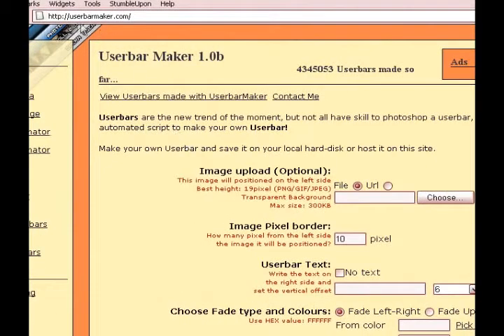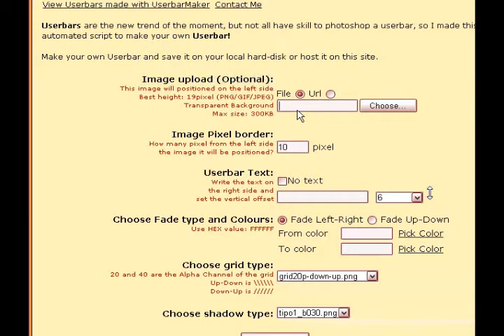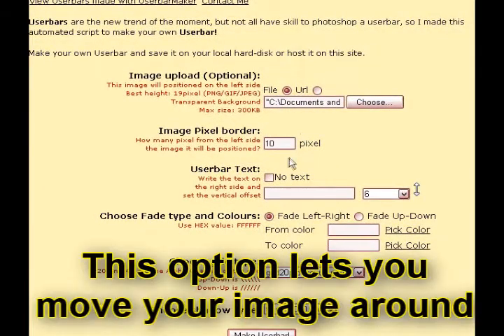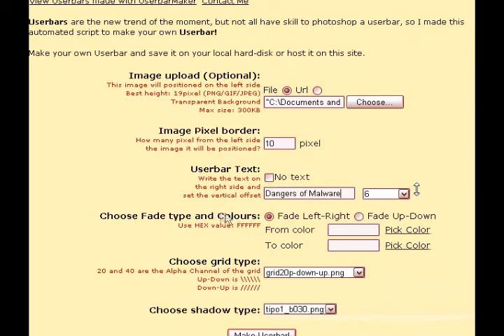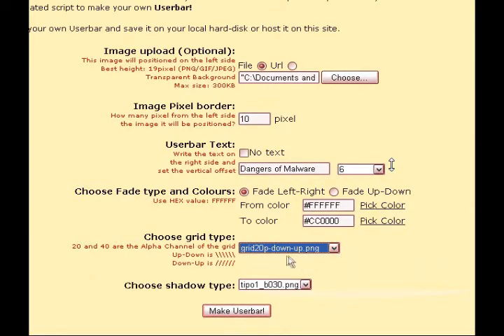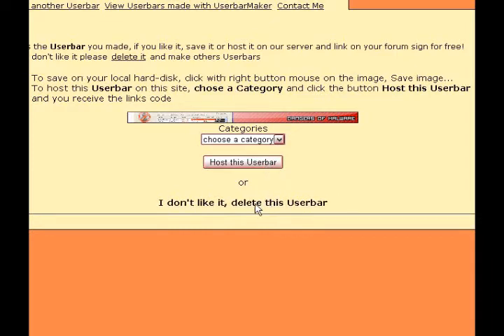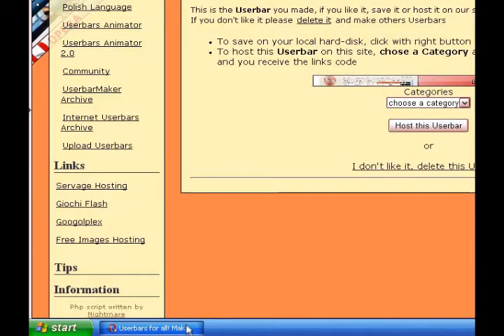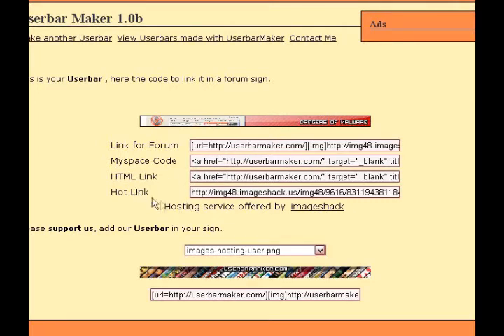Make your own userbar in under 1 minute!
In this tutorial ill show you how to make your own userbar in under 1 minute.
Watch the higher quality one so you can see everything better.

If you like, put up your volume. As im very quiet.